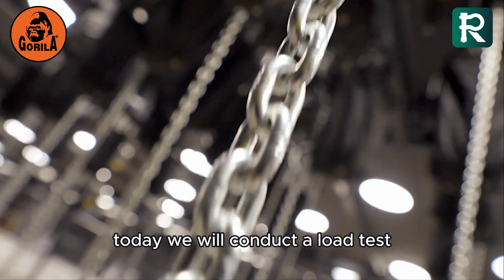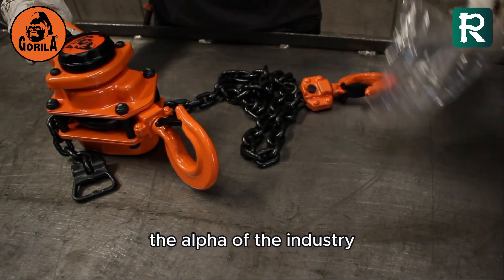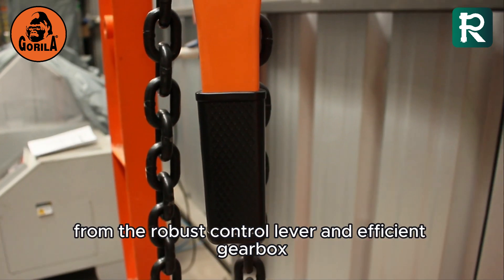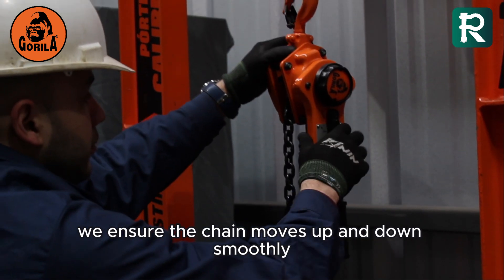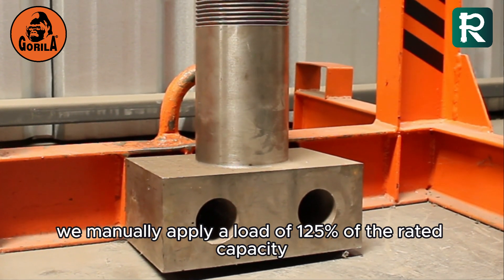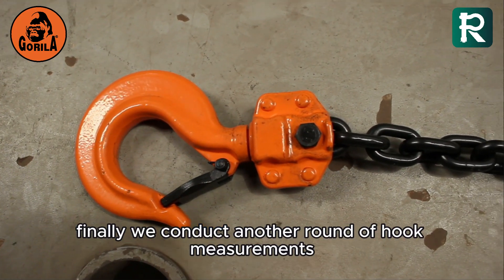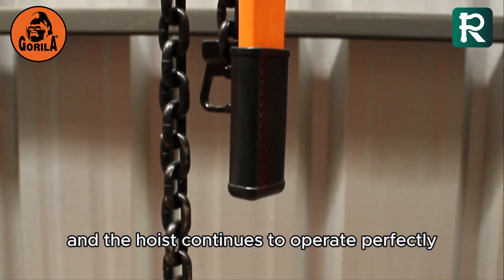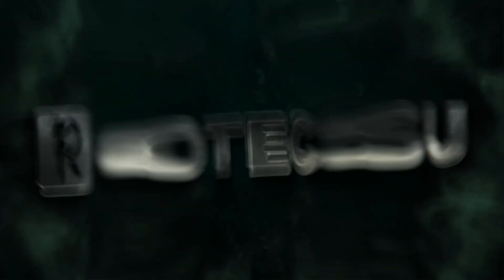Testing the 0.75t lever hoist.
We’ll show you the features, materials, and functionality of the 0.07t lever hoist.

Work safe, work smart, work with Gorila.